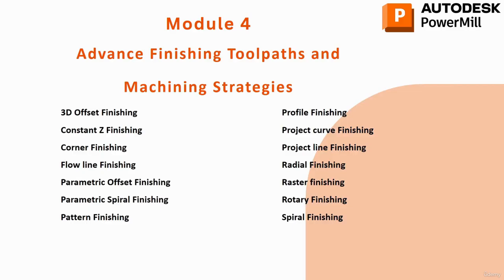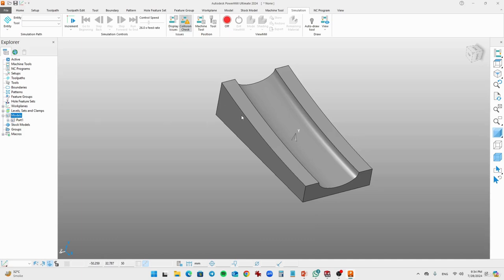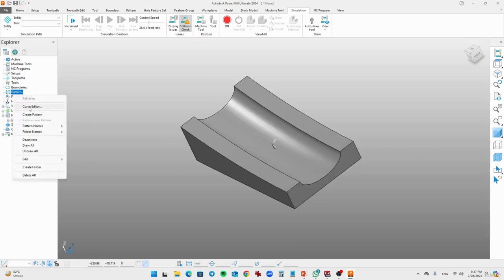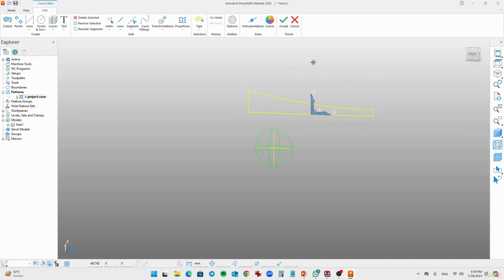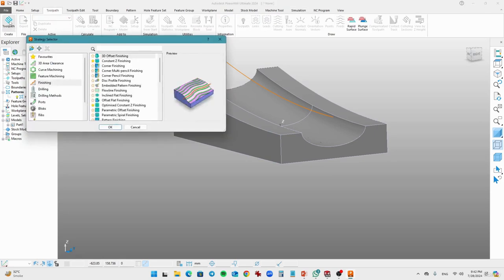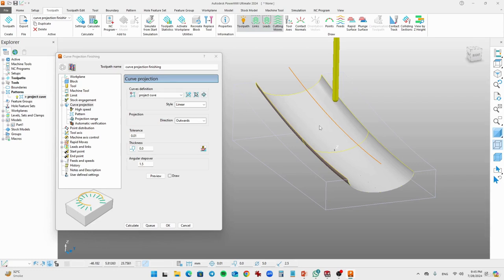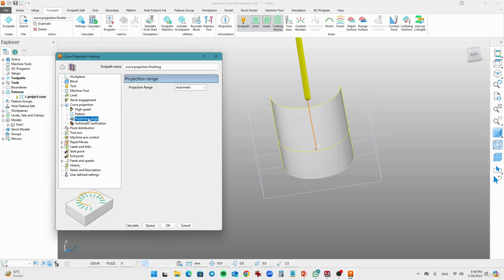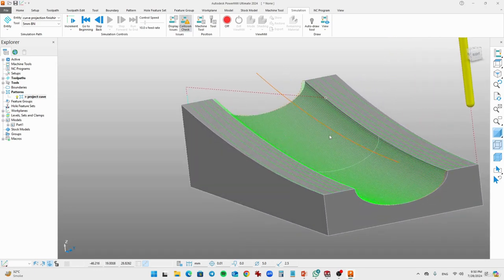CNC and Autodesk PowerMill Part.24 - Finishing Toolpaths and Machining 2 - Projection curve